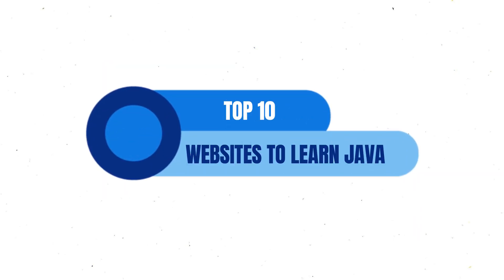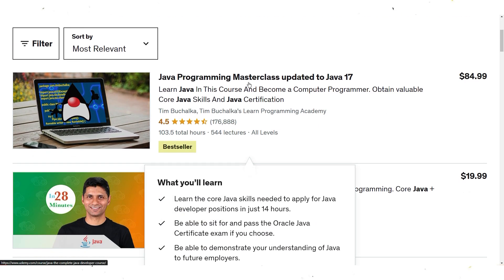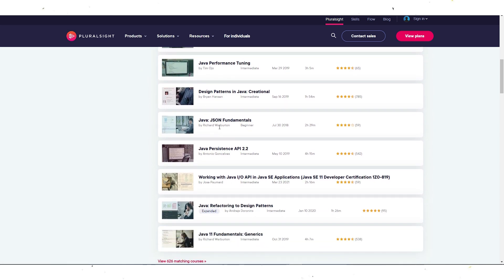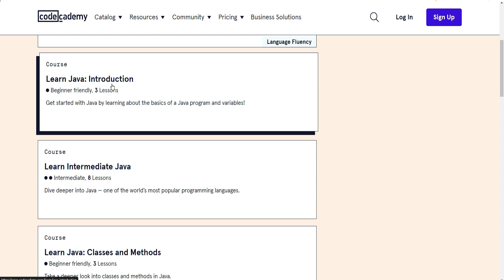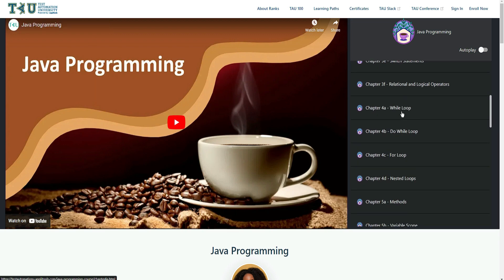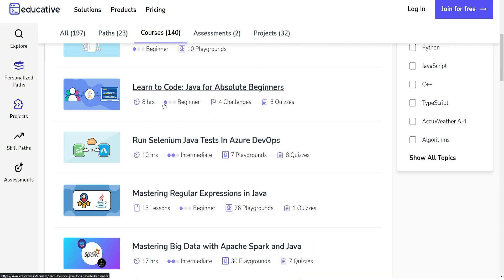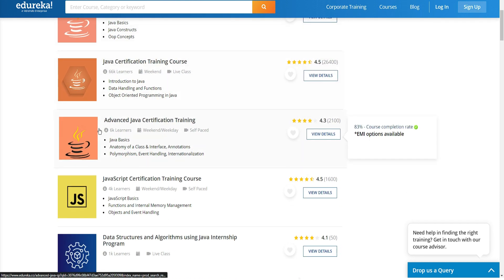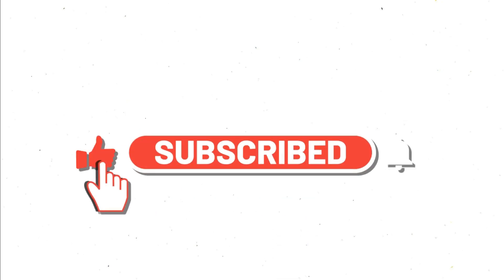Top 10 Websites to Learn Java Programming For Free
Sun Microsystems first released Java, a high-level, general-purpose programming language, in 1995. Since its creation, it has grown to become one of the most widely used programming languages worldwide. It was made to be portable, easy to use, and secure.

Since Java is an object-oriented language, it uses classes and objects to model real-world objects. Additionally, it is strongly typed, which means that every piece of data is explicitly identified by its type.

Java is frequently used to build server-side components of enterprise applications as well as desktop, web, and mobile applications. Due to the fact that Android apps are primarily written in Java, it is also used to develop mobile applications.

Java's "write once, run anywhere" (WORA) approach is one of its main advantages. This means that Java code can be written once and run on any platform that supports the Java Virtual Machine (JVM) without changing the code. Without having to write separate code for each platform, developers can now more easily create applications that can run on multiple platforms.

In general, Java is a versatile and widely used programming language that can be found in a wide range of applications and industries.
As a programming language, Java is widely used in developing various software applications, and its demand is increasing daily.

And here 20 things you can learn and courses to learn them
2. Spring Boot 3 Masterclass